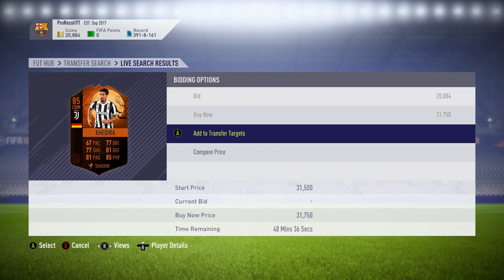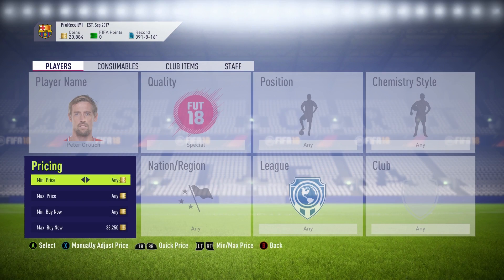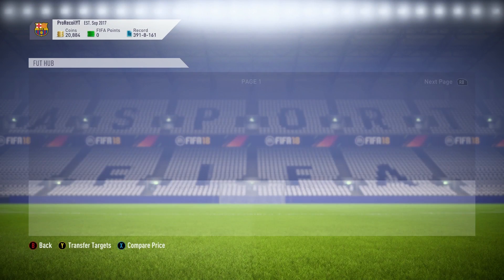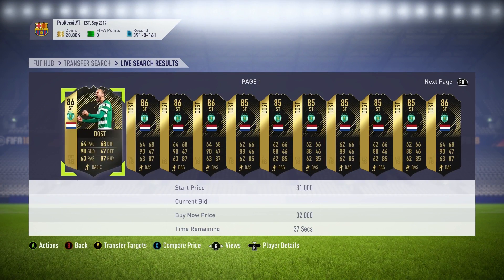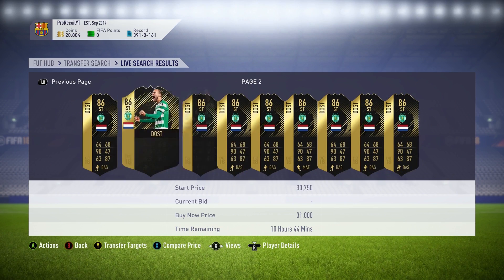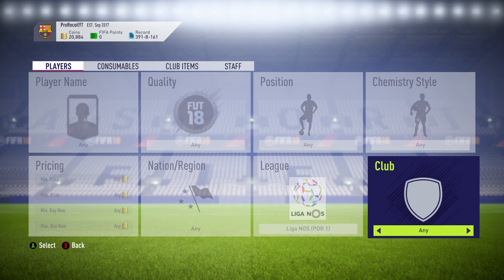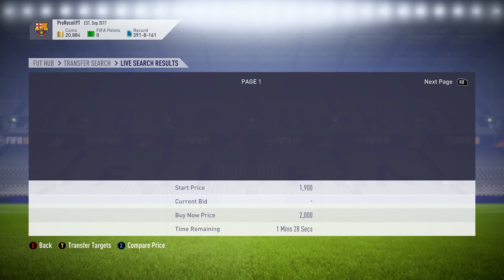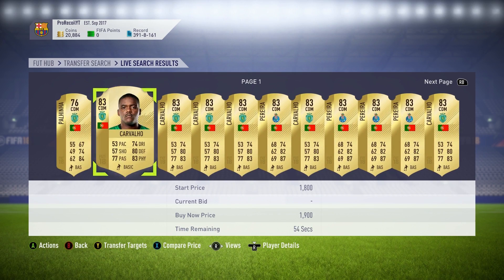FIFA 18 | CHEAP INVESTMENT METHOD *HUGE PROFIT* (MARKET CRASH) | CHEAP NEW TRADING METHOD